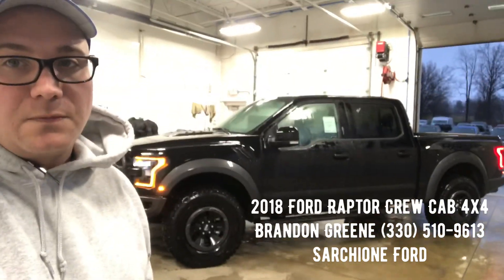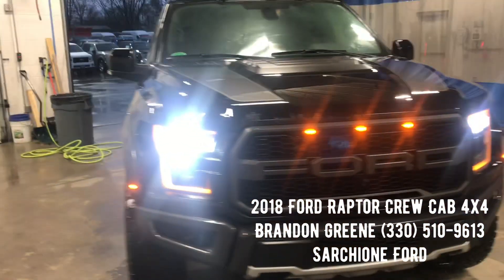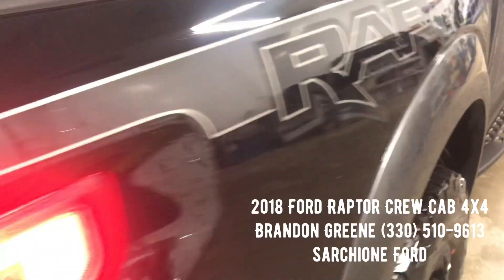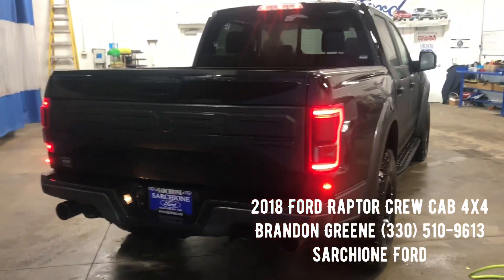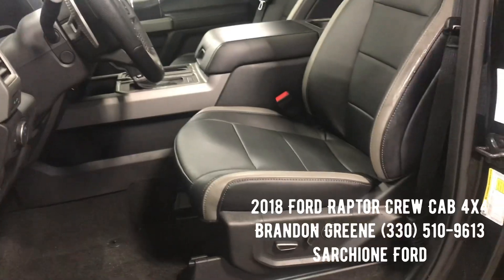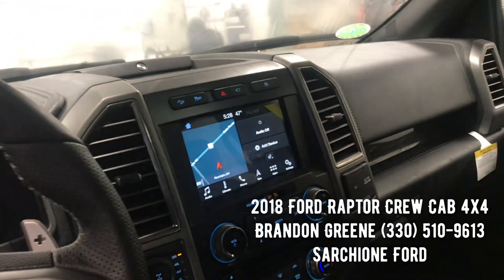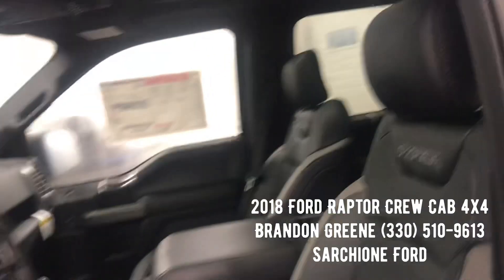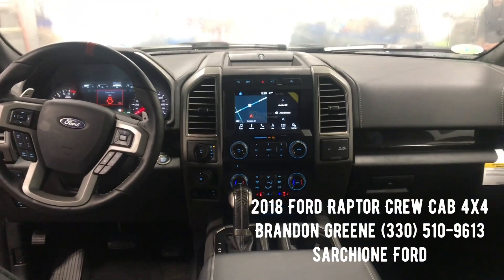2018 Ford Raptor Crew Cab 4x4 at Sarchione Ford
2018 Ford Raptor Crew Cab 4x4 by Brandon Greene at Sarchione Ford!